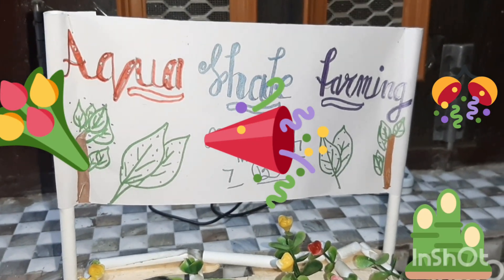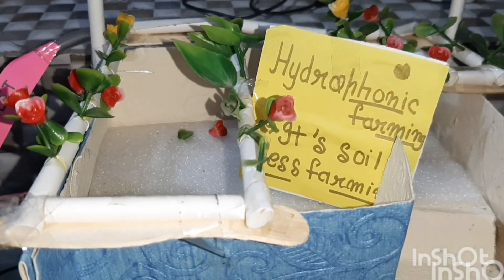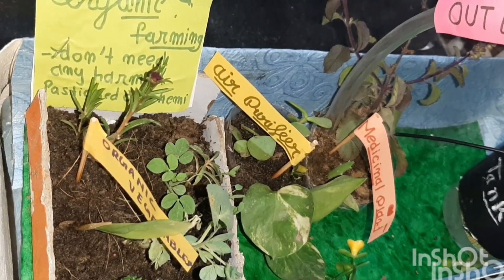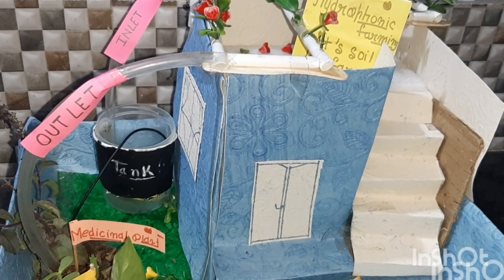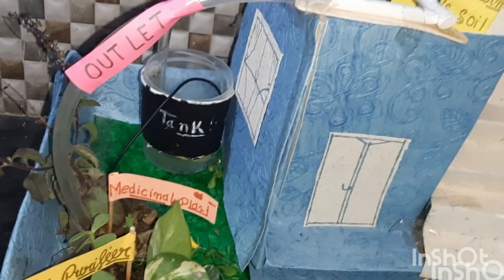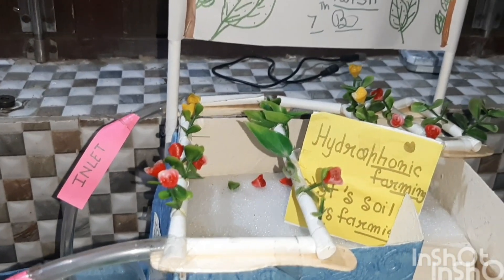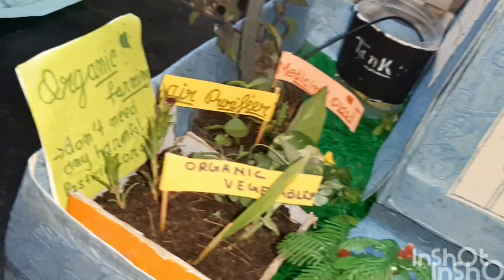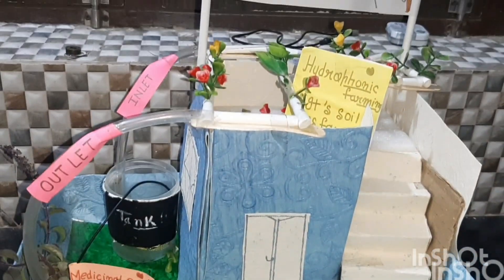Aqua shade farming full video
"Aqua Shade Farming: Sustainable Cooling & Farming Innovation 🌱💧"

Explore the unique world of Aqua Shade Farming, a sustainable method that combines water-based farming (hydroponics) with natural shade to cool spaces and grow plants efficiently. In this project, we demonstrate how to set up a simple system to grow plants on rooftops or sunny areas, naturally cooling the environment and reducing the need for artificial cooling. Perfect for urban spaces, this method supports eco-friendly gardening, minimizes water usage, and provides a habitat for small birds and insects. Join us in discovering how aqua shade farming can help reduce heat, save energy, and promote biodiversity!